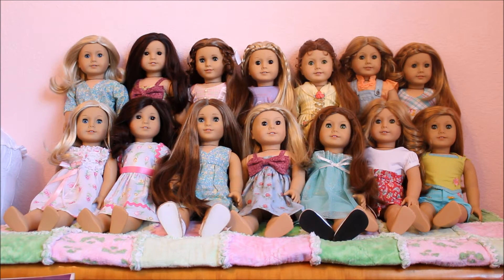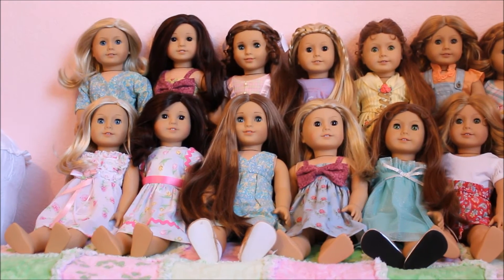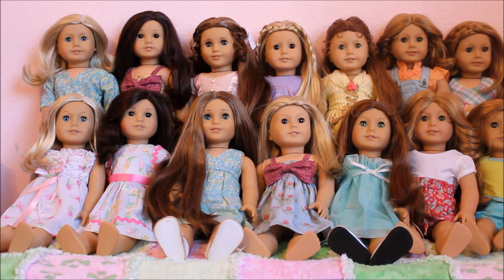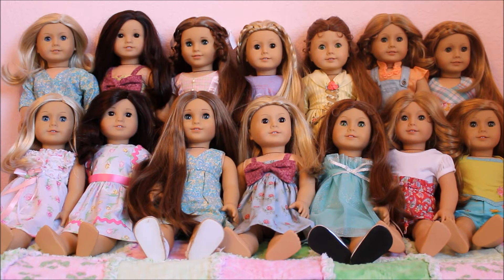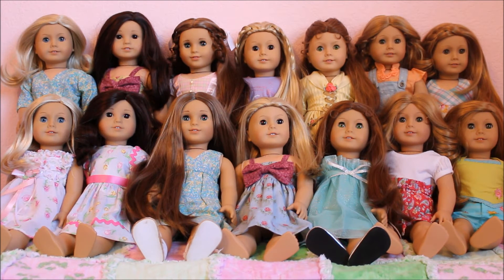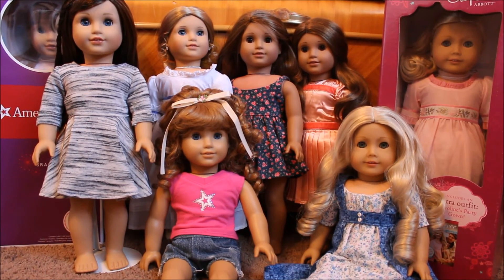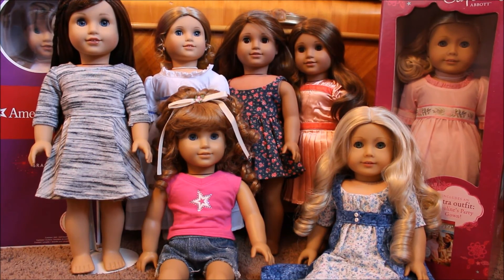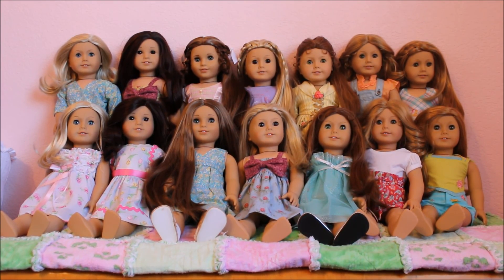My Duplicate American Girl Dolls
Why do I have more than 1 of the same doll in my collection?  Watch to find out the answer.